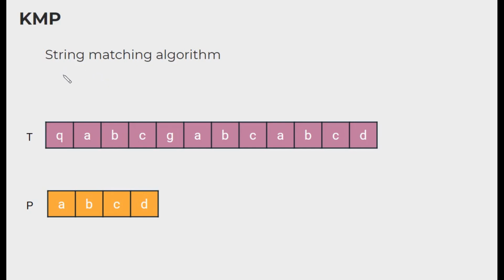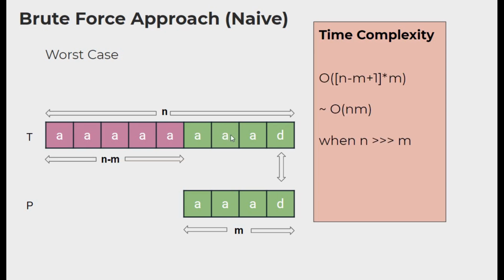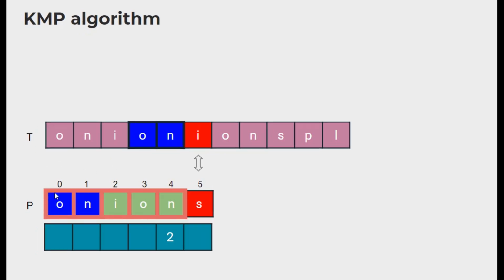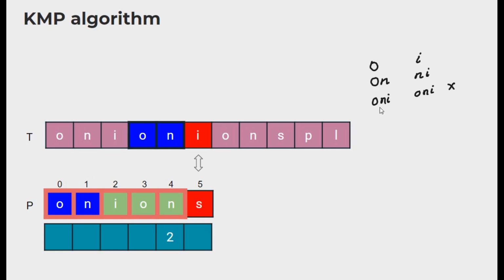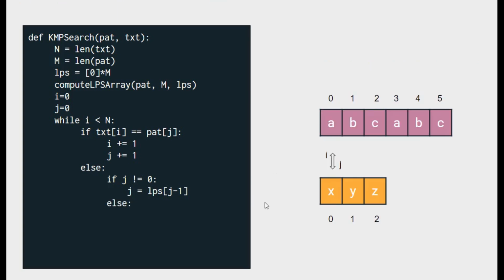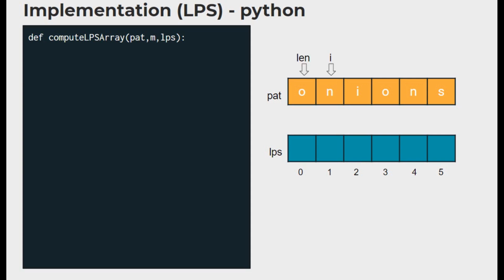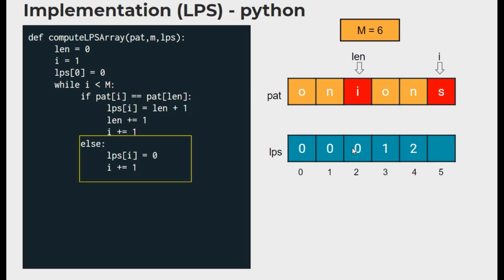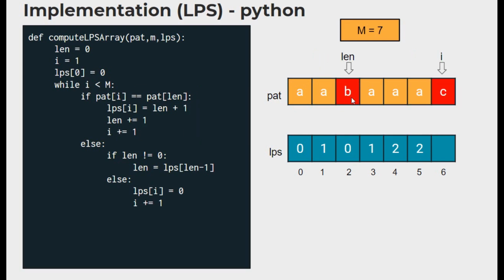Knuth-Morris-Pratt (KMP) algorithm | String Matching Algorithm | Substring Search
Visual presentation of KMP substring search and LPS array computation with developing the logic for code. Includes several easy to understand examples.
- Knuth Morris and Pratt algorithm - substring search - Pattern Matching
- Brute force naive approach with example , worst case example and time complexity explanation
- how to improve brute force technique and come up with the KMP algorithm
- how to compute the LPS array
- KMP search algorithm code building with examples
- LPS array code building with examples
- Time and space complexity analysis
- Application of KMP algorithm